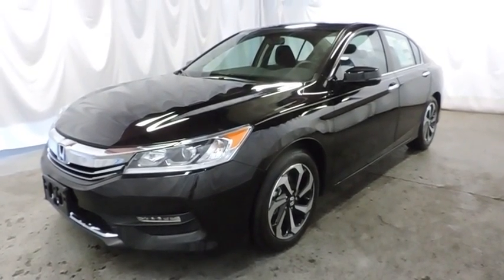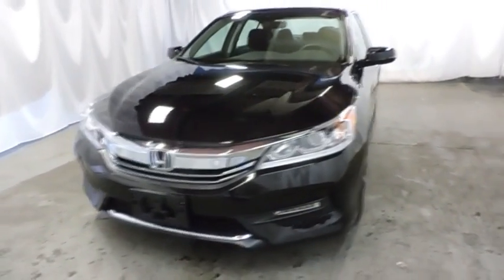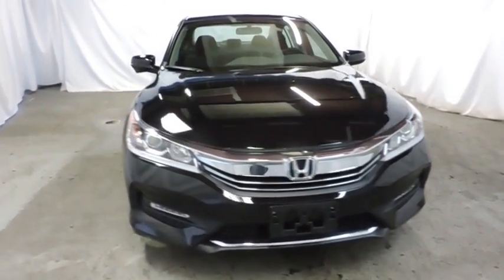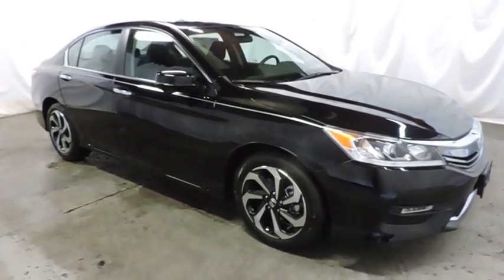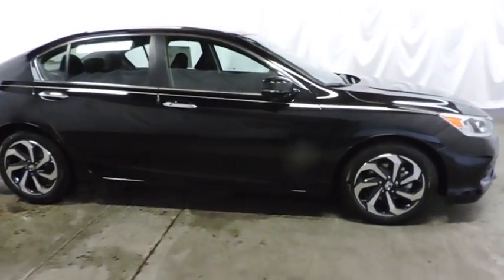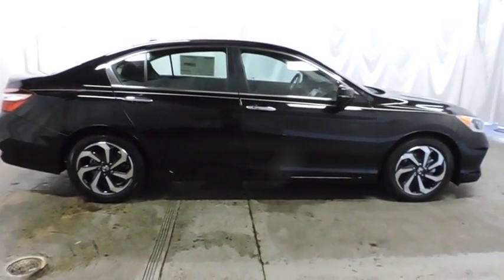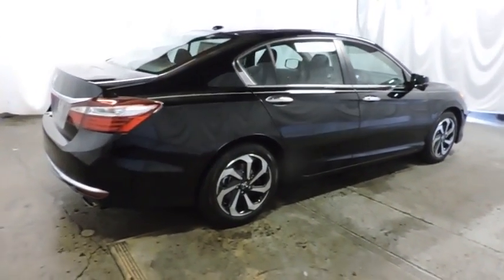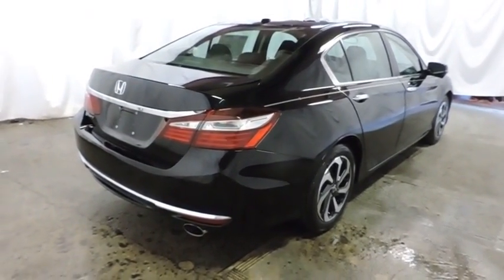2017 Honda Accord Sedan Hudson, West New York, Jersey City, Tenafly, Paramus, NJ HHHA026405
2017 Honda Accord Sedan
2017 Honda Accord Sedan EX - Stock#: HHHA026405 - VIN#: 1HGCR2F78HA026405

Hudson Honda
6608 John F Kennedy Blvd

Hudson Honda is excited to offer this 2017 Honda Accord Sedan. Start enjoying more time in your new ride and less time at the gas station with this 2017 Honda Accord Sedan. You can finally stop searching... You've found the one you've been looking for. The look is unmistakably Honda, the smooth contours and cutting-edge technology of this Honda Accord Sedan EX will definitely turn heads. You've found the one you've been looking for. Your dream car.
Radio: 160-Watt AM/FM/HD Audio System -inc: 6 speakers, SiriusXM satellite radio, 7 Display Audio w/high-resolution WVGA (800x480) electrostatic touch-screen w/i-MID and customizable feature settings, Bluetooth HandsFreeLink, Bluetooth streaming audio, Pandora compatibility, SMS text message function, radio data system (RDS), speed-sensitive volume control (SVC), USB audio interface w/1.5-amp charging port in front and 1.0-amp charging port in center console, HondaLink, Apple Carplay, Android Auto, illuminated steering wheel-mounted audio controls and roof-mounted antenna,Audio Theft Deterrent,Window Grid Antenna,Radio w/Seek-Scan, In-Dash Mounted Single CD and Clock,Body-Colored Front Bumper,Tires: P215/55R17 94V AS,Fully Automatic Projector Beam Halogen Daytime Running Headlamps w/Delay-Off,Chrome Grille,Clearcoat Paint,Light Tinted Glass,Chrome Side Windows Trim and Black Front Windshield Trim,Steel Spare Wheel,Chrome Door Handles,Wheels: 17 Alloy,LED Brakelights,Fixed Rear Window w/Defroster,Body-Colored Rear Bumper,Compact Spare Tire Mounted Inside Under Cargo,Express Open/Close Sliding And Tilting Glass 1st Row Sunroof w/Sunshade,Body-Colored Power Heated Side Mirrors w/Manual Folding and Turn Signal Indicator,Speed Sensitive Variable Intermittent Wipers,Galvanized Steel/Aluminum Panels,Trunk Rear Cargo Access,Front Fog Lamps,Driver Foot Rest,FOB Controls -inc: Trunk/Hatch/Tailgate, Windows and Sunroof/Convertible Roof,HVAC -inc: Underseat Ducts and Console Ducts,Locking Glove Box,Remote Releases -Inc: Mechanical Cargo Access and Mechanical Fuel,Gauges -inc: Speedometer, Odometer, Engine Coolant Temp, Tachometer, Trip Odometer and Trip Computer,Garage Door Transmitter,Engine Immobilizer,Driver And Passenger Visor Vanity Mirrors w/Driver And Passenger Illumination,Analog Display,Outside Temp Gauge,Seats w/Cloth Back Material,Valet Function,Full Cloth Headliner,Interior Trim -inc: Simulated Wood Instrument Panel Insert, Simulated Wood Door Panel Insert, Metal-Look/Piano Black Console Insert, Chrome And Metal-Look Interior Accents,2 Seatback Storage Pockets,Cruise Control w/Steering Wheel Controls,Front Center Armrest and Rear Center Armrest,4-Way Passenger Seat -inc: Manual Recline and Fore/Aft Movement,2 12V DC Power Outlets,Rear Cupholder,Delayed Accessory Power,Systems Monitor,Full Floor Console w/Covered Storage, Mini Overhead Console w/Storage and 2 12V DC Power Outlets,60-40 Folding Bench Front Facing Fold Forward Seatback Rear Seat,Power Rear Windows,Trip Computer,Cargo Area Concealed Storage,Fade-To-Off Interior Lighting,Remote Keyless Entry w/Integrated Key Transmitter, 2 Door Curb/Courtesy, Illuminated Entry, Illuminated Ignition Switch and Panic Button,Day-Night Rearview Mirror,Cargo Space Lights,Front Map Lights,5 Person Seating Capacity,Carpet Floor Trim and Carpet Trunk Lid/Rear Cargo Door Trim,Full Carpet Floor Covering -inc: Carpet Front And Rear Floor Mats,Leather/Metal-Look Gear Shift Knob,Instrument Panel Bin, Driver / Passenger And Rear Door Bins,Proximity Key For Doors And Push Button Start,Power 1st Row Windows w/Driver And Passenger 1-Touch Up/Down,Manual Tilt/Telescoping Steering Column,Power Door Locks w/Autolock Feature,Vinyl Door Trim Insert,Cloth Seat Trim,Manual Adjustable Front Head Restraints and Manual Adjustable Rear Head Restraints,Dual Zone Front Automatic Air Conditioning,8-Way Driver Seat,Front Cupholder,Front Bucket Seats -inc: driver's seat 10-way power adjustment and driver's seat power lumbar support,Air Filtration,Perimeter Alarm,Front-Wheel Drive,17.2 Gal. Fuel Tank,Transmission: Continuously Variable w/Sport Mode -inc: Remote Engine Start,4-Wheel Disc Brakes w/4-Wheel ABS, Front Vented Discs, Brake Assist and Hill Hold Control,Multi-Link Rear Suspension w/Coil Springs,Gas-Pressurized Shock Absorbers,4321# Gvwr,Single Stainless Steel Exhaust w/Chrome Tailpipe Finisher,Battery w/Run Down Protection,Engine: 2.4L 16-Valve DOHC i-VTEC I4,Strut Front Suspension w/Coil Springs,Front And Rea